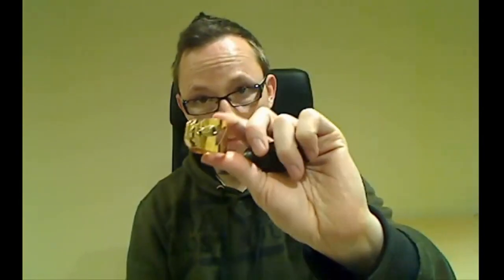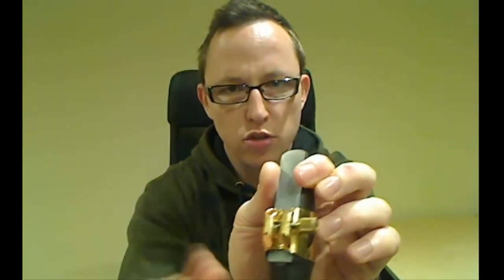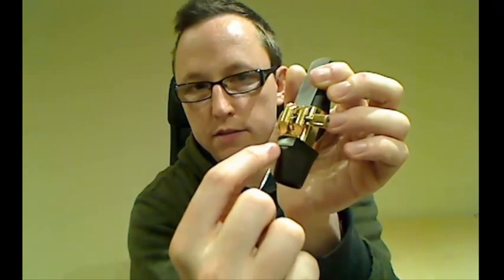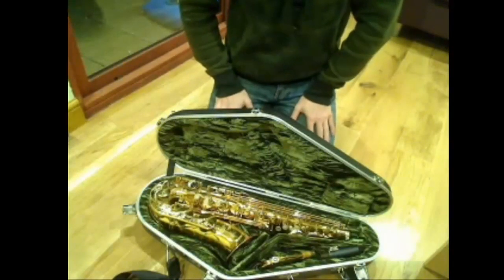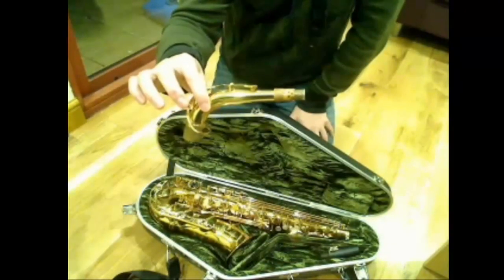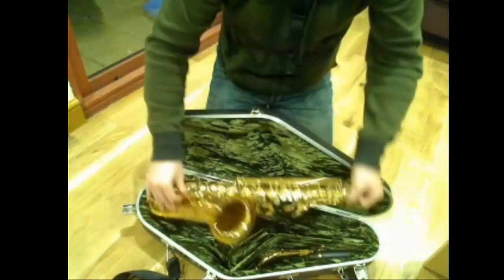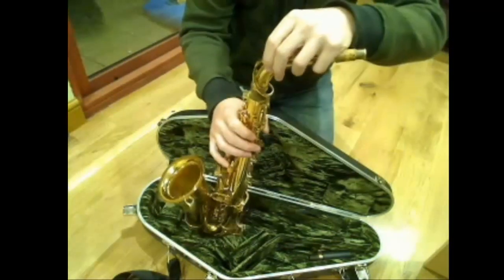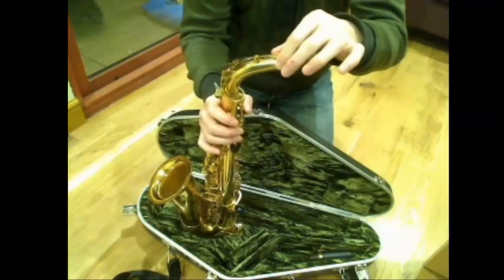Saxophone Lesson 1 - Beginners Saxophone Course - BC101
If you'd like to support the SaxCasts YT Channel,

This beginner Saxophone Lesson focuses on the D Blues Scale. The Blues scale is without a doubt one of the most impressive and cool sounding scales.  In this video Dan shows you how to play the Blues scale and gives you some practice tips to use on your saxophone to get it sounding extra Bluesy.

Please remember this video has a detailed text lesson available

and please come join the Official Facebook page at

Free online saxophone lessons by Dan Christian.

Dan Christian is a British Saxophone teacher with over 10 years experience.  He is a keen, performing, professional musician.